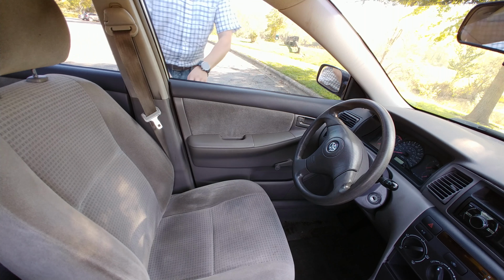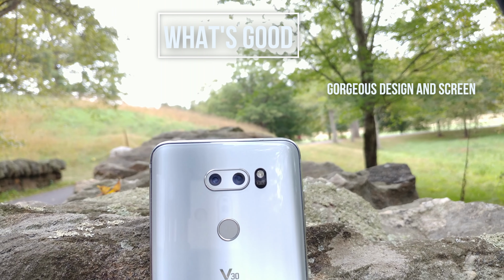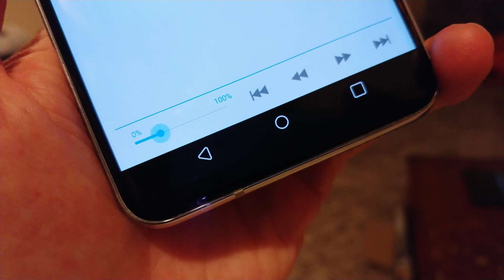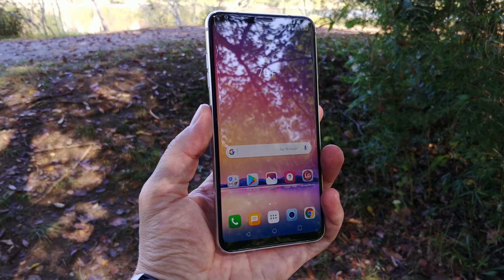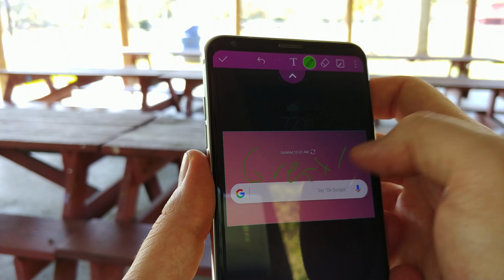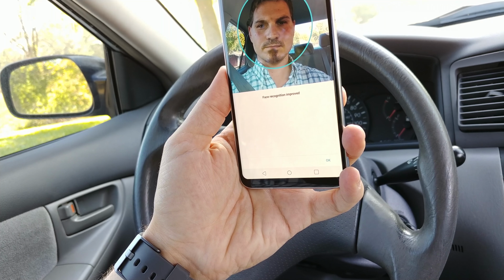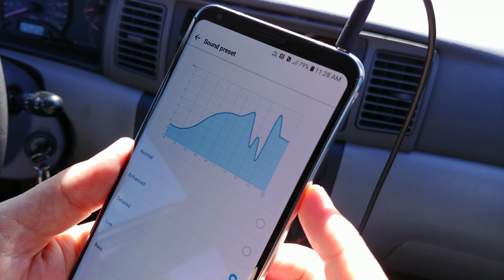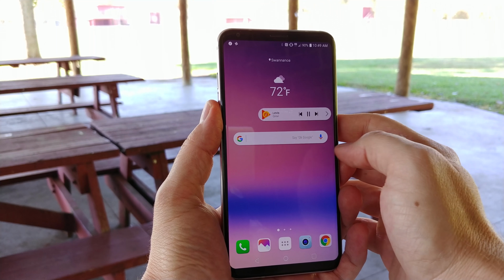LG V30 Final Retail Model Review - 158 Grams of Perfection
With the final retail LG V30 in hand, we take our experience from the past couple of months and give you the final verdict on LG's latest smartphone. Packing all the specs you would expect, and some you may not, the LG V30 is a bastion for tech enthusiasts and content creators alike. LG's camera expertise comes out in full force with the V30, and its display excellence in the OLED market is brought to the mobile one as well. Audiophiles can rejoice at all the options available here, particularly aptX HD and 32-bit wired audio via the quad-DAC setup, and everything else here is simply excellent too. Is this the smartphone to buy in 2017? Find out in our review! Our review unit is the final T-Mobile retail model.